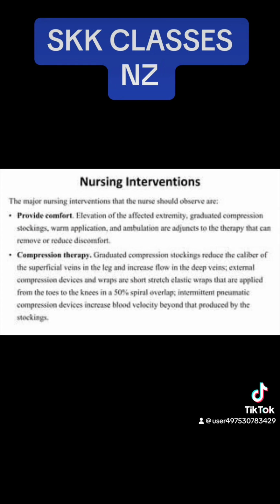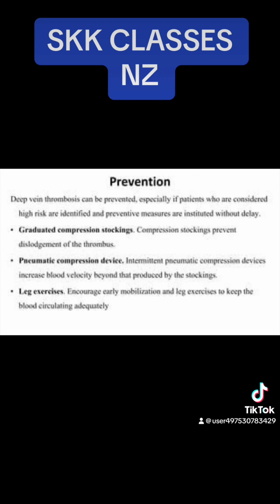dvt Deep Vein Thrombosis